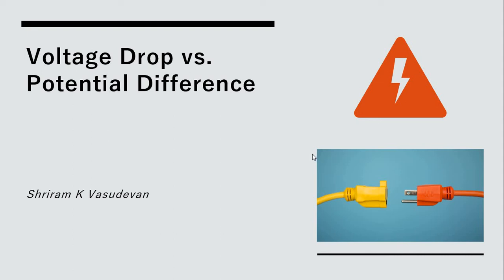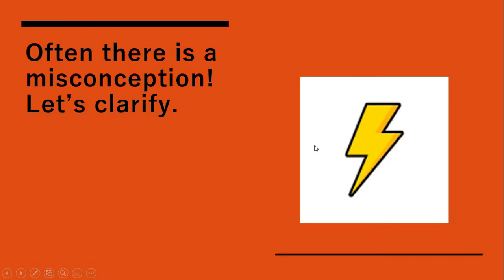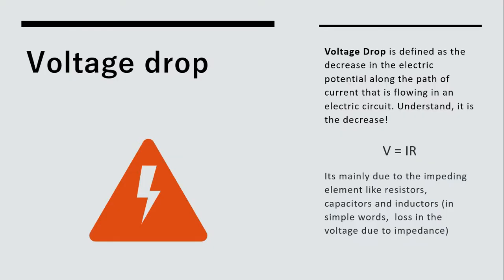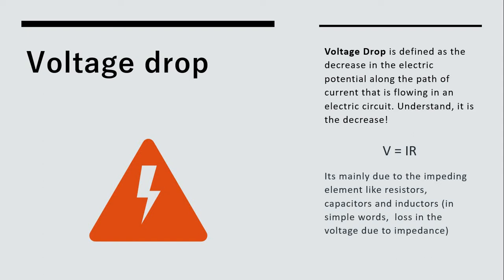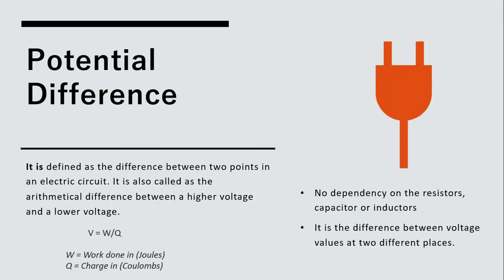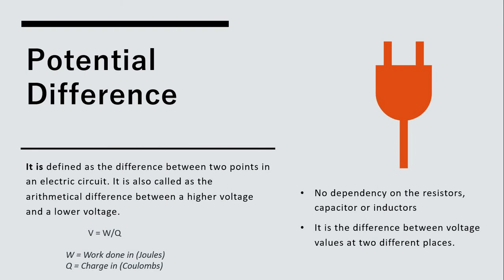Voltage Drop Vs Potential Difference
Here you go, I explain you the differences between  the voltage drop and the potential difference.